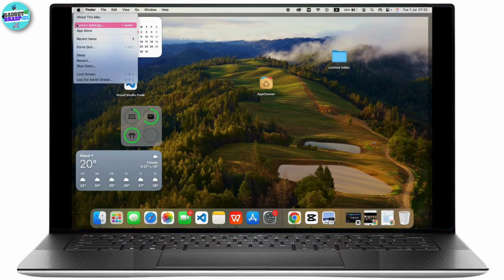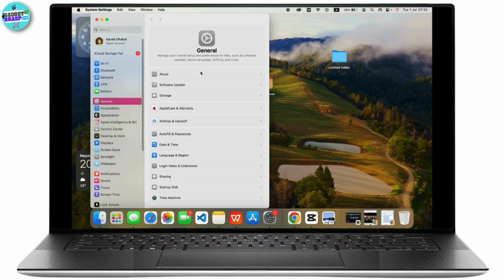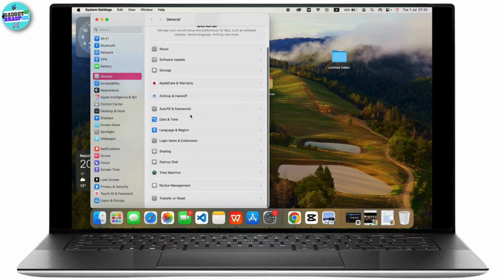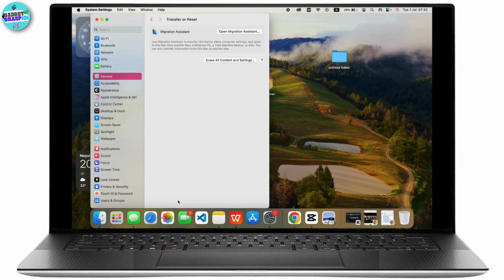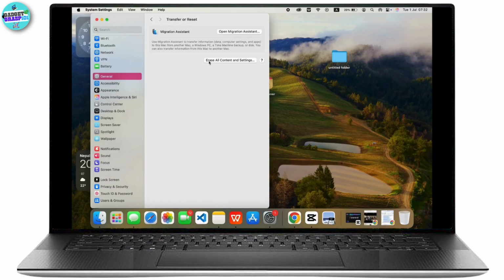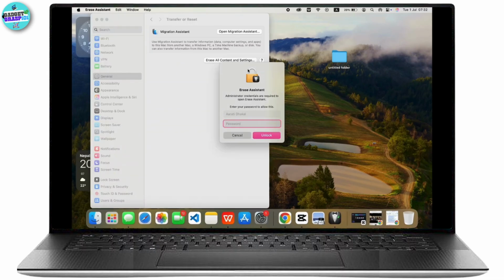How to Erase and Reset Mac to Factory Settings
How to Erase and Reset Mac to Factory Settings (2025)! Want to wipe your Mac clean and restore it to its original factory settings? This video will guide you step-by-step on how to erase and reset your Mac safely and effectively. Whether you're asking, "How do I reset my Mac to factory settings?" or need help preparing your Mac for a fresh start or resale, this tutorial has you covered. Learn the essential steps to erase all data and reinstall macOS. Watch now to see how you can erase and reset your Mac to factory settings today!

Timestamps:

00:00 How to Erase and Reset Mac to Factory Settings
00:10 How Do I Reset My Mac to Factory Settings?